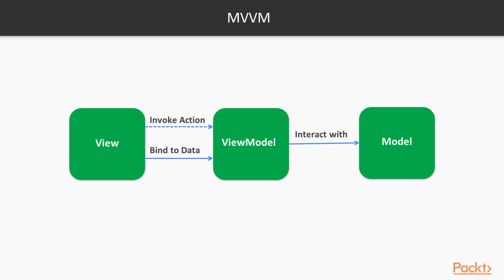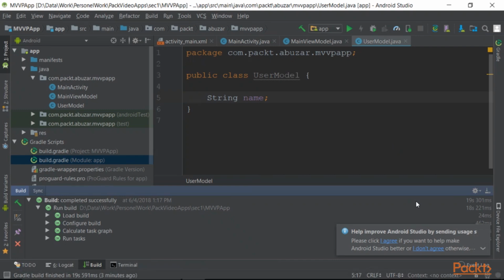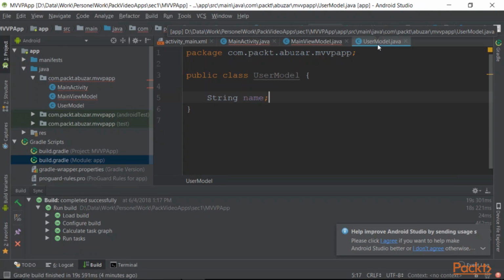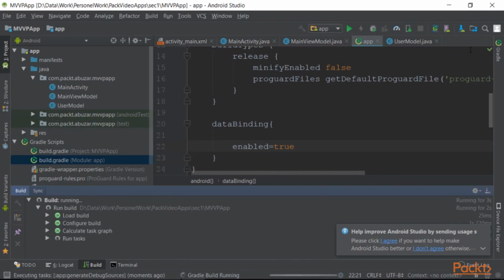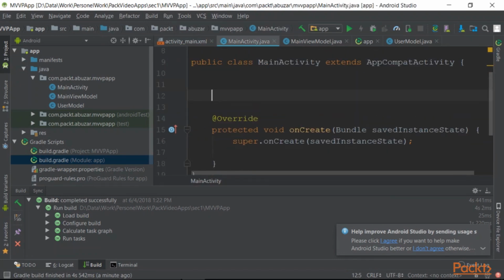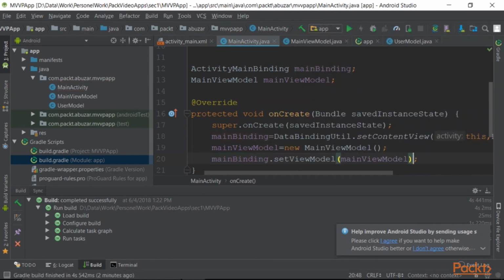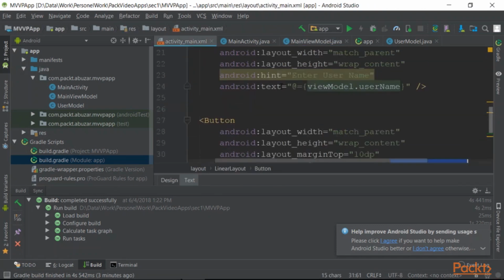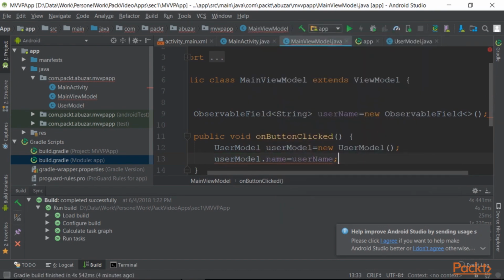0103 MVVM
01.UI Architecture